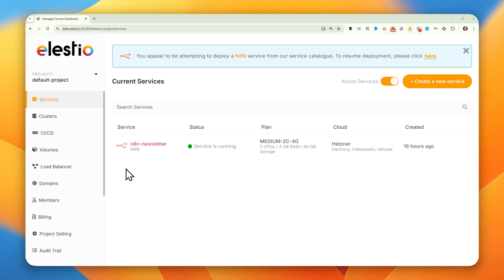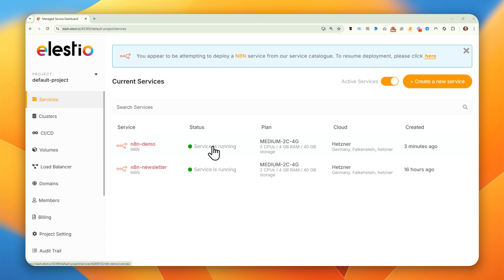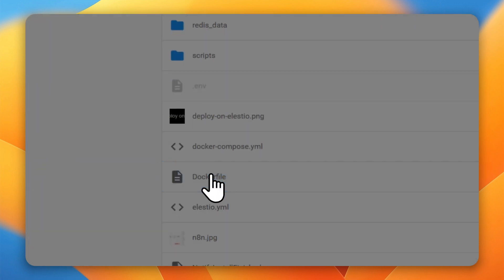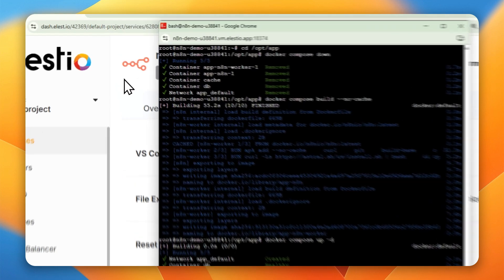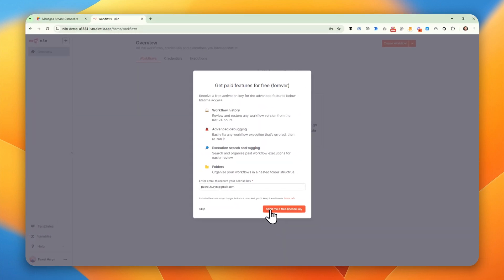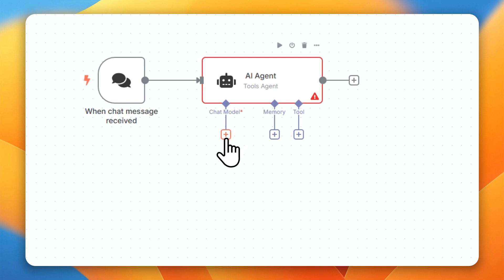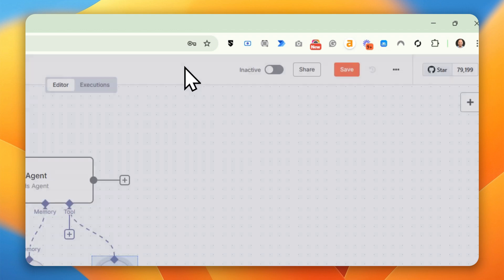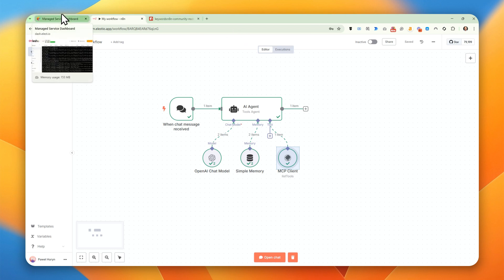How to install n8n in the cloud with UV MCP Servers (STDIO)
Step-by-Step: Setup a free n8n Community Edition to Support Both Node.js and UV MCP Servers. Bonus: How to Build an AI Voice Agent.